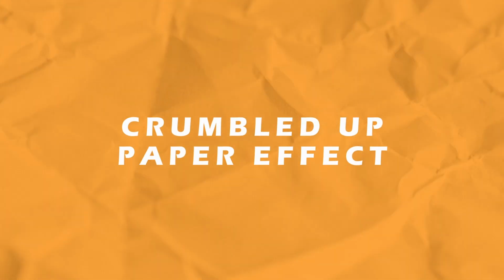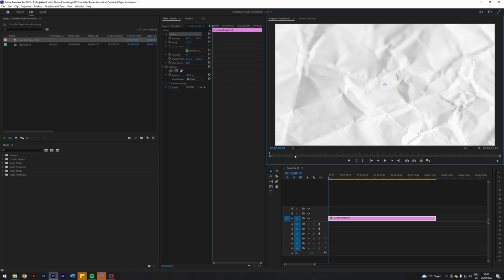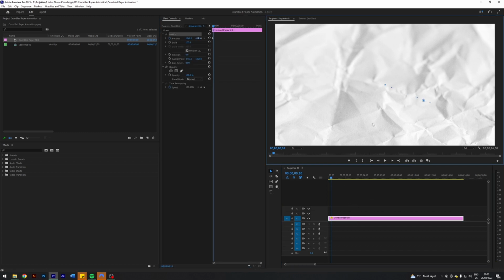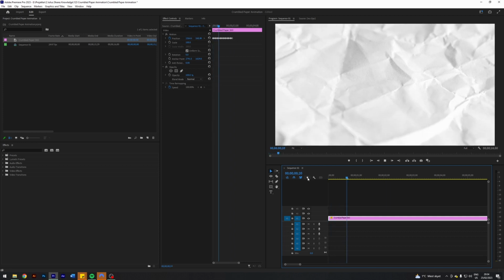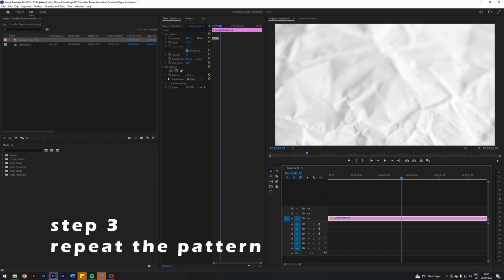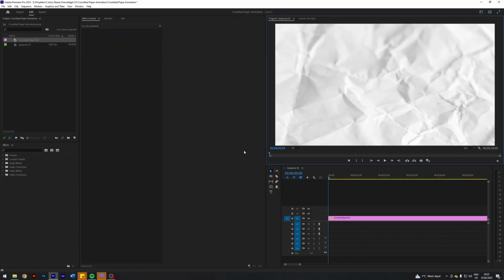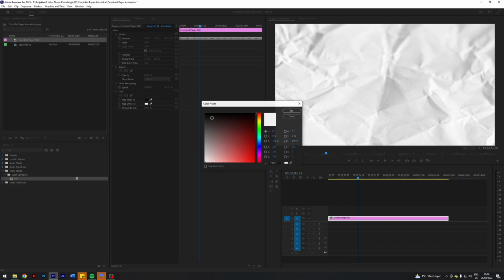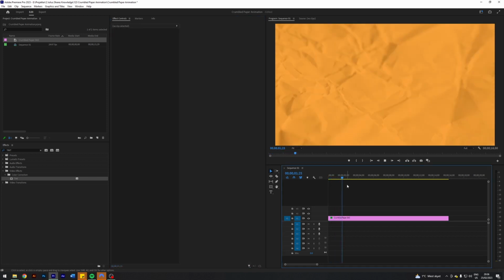Crumbly Paper Animation | Premiere Pro Tutorial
How to create a crumbled-up paper animation effect in Adobe Premiere Pro Tutorial

✗ Timestamps:
00:00 - Intro
00:10 - Preparing the image
00:46 - Animating the position
01:24 - Temporal Interpolation Hold
01:56 - Repeat animation pattern
02:38 - Change the color
03:25 - Outro

Effects covered in this tutorial: Animate Position, Temporal Interpolation Hold, Tint